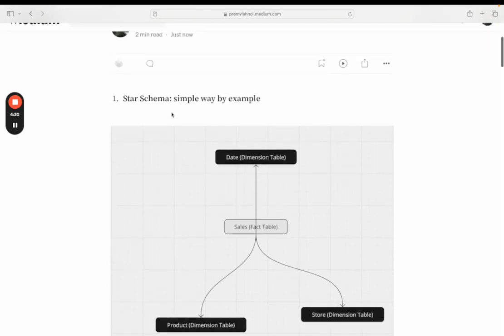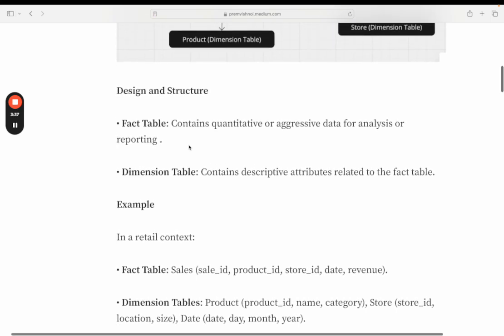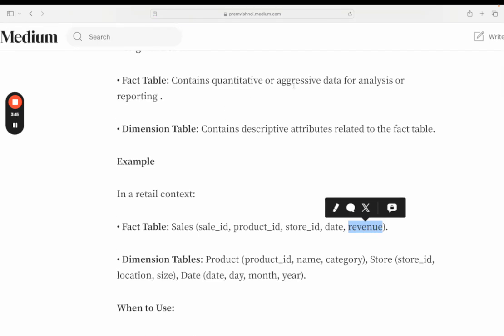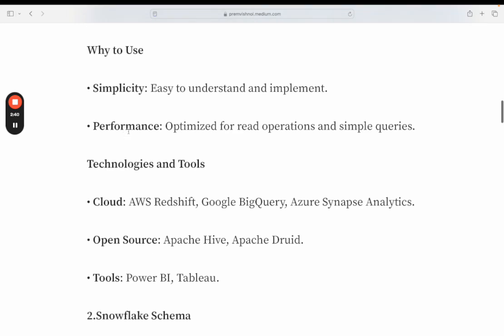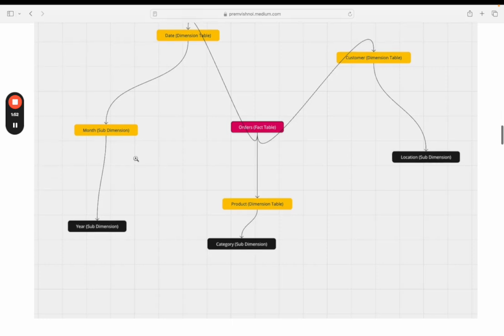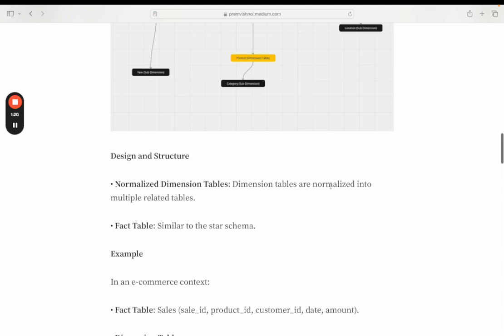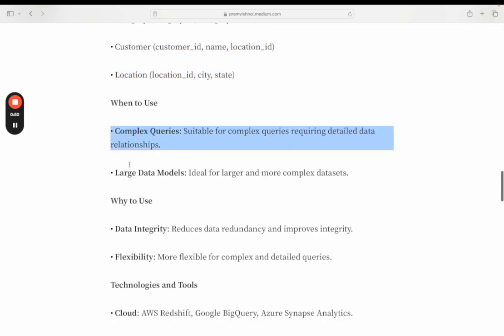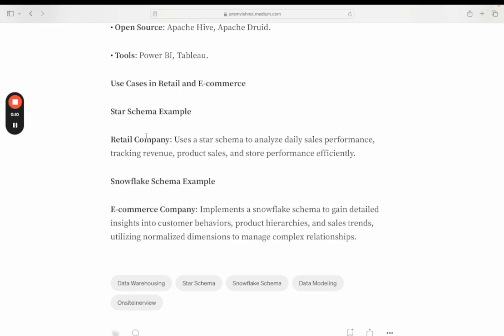Data Warehousing: Star Schema and Snowflake Schema , Onsite interview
Data Warehousing: Star Schema and Snowflake Schema , Onsite interview for amazon